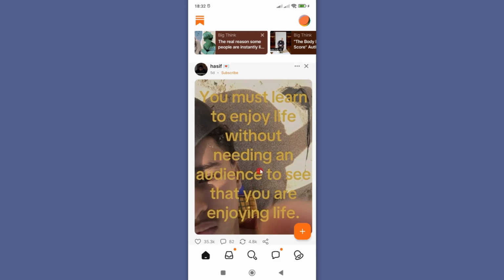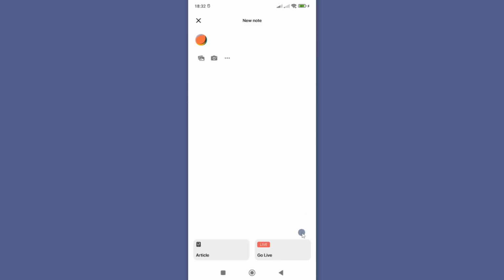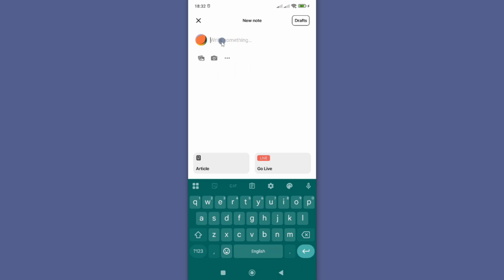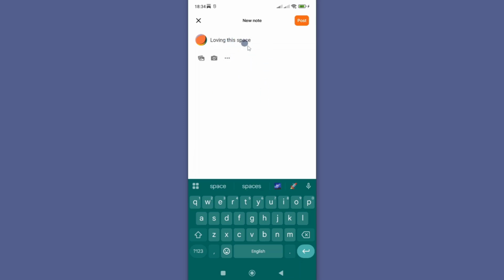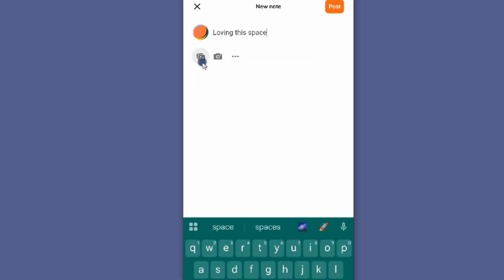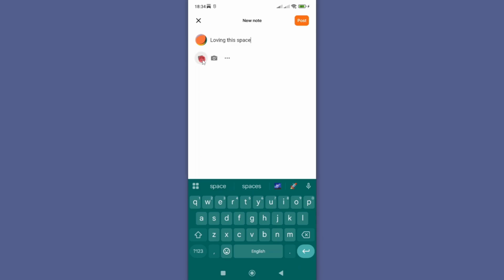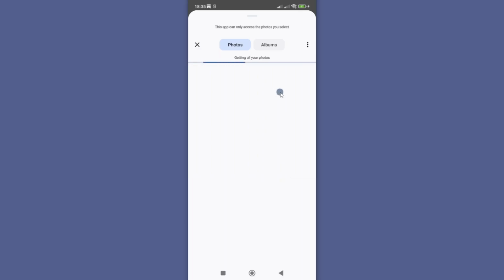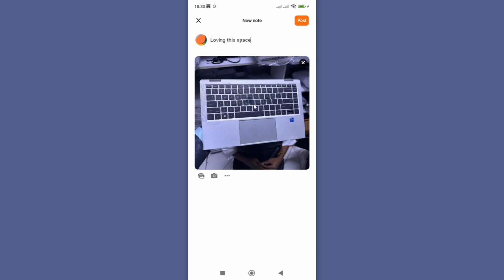How To Start Posting On Substack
In this video, you’ll learn how to create and publish your first post on the Substack. This beginner-friendly tutorial walks you through setting up your account, composing a post, formatting content, and publishing it so your audience can start reading your newsletters.

👉 Watch till the end to learn how to start posting on Substack and share your content with subscribers easily.

What You’ll Learn:

How to create your first Substack post
Steps to compose, format, and edit content
Tips for engaging and growing your audience